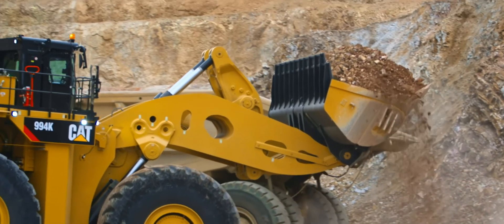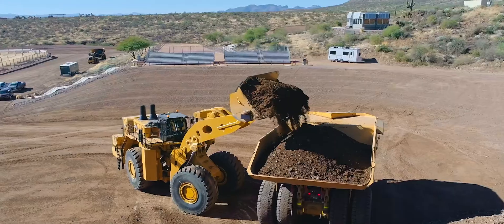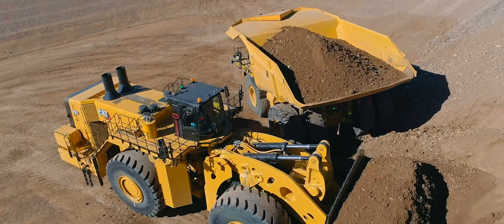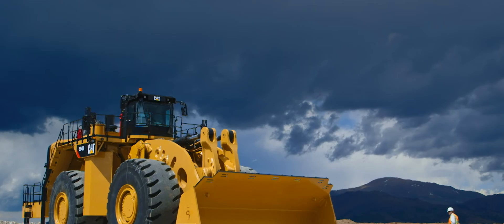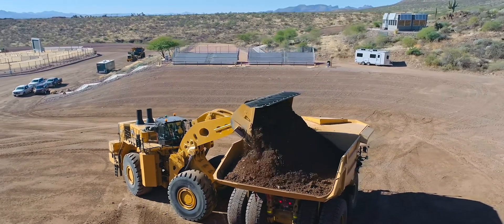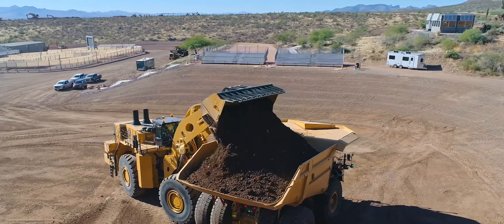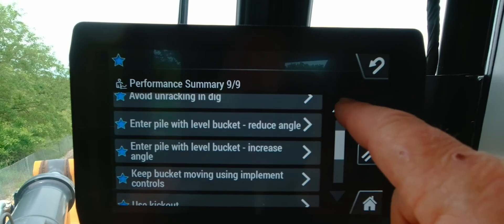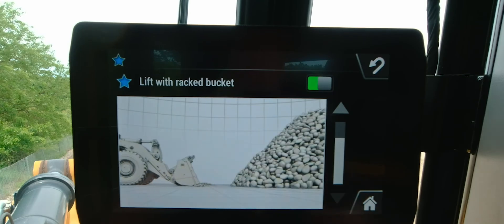Cat® Large Wheel Loaders Deep Dive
Join John Marek, Senior Product Consultant for Cat® Large Wheel Loaders, for an in-depth look at the features, upgrades and technologies that make Cat Large Wheel Loaders safer, more productive and more efficient than ever before.